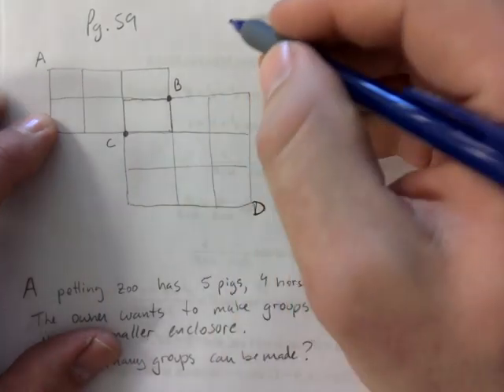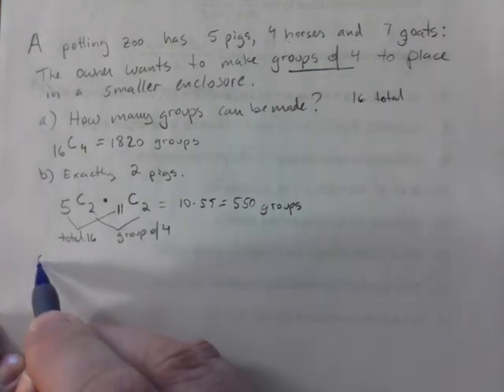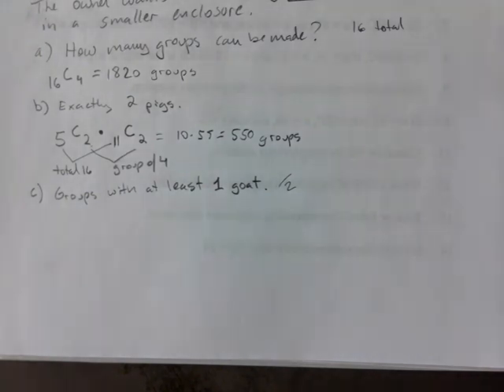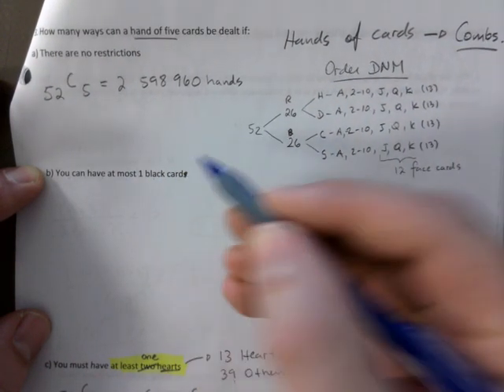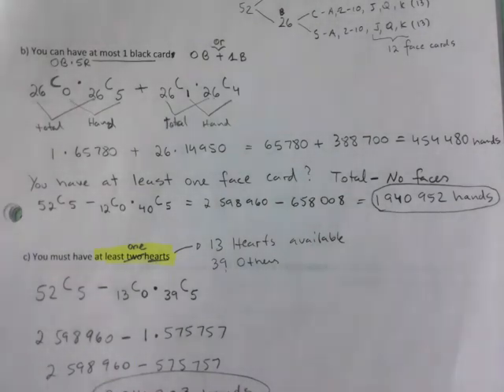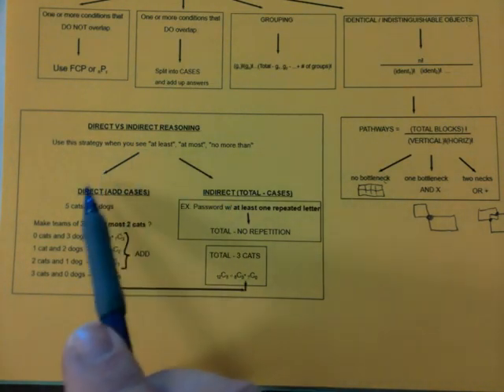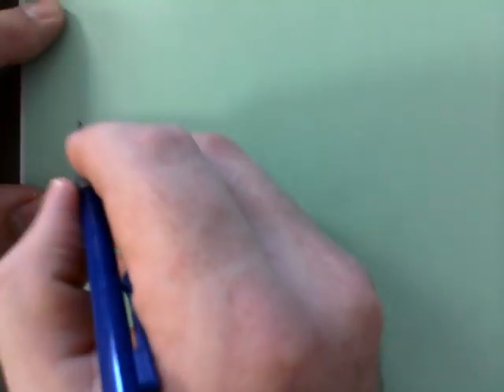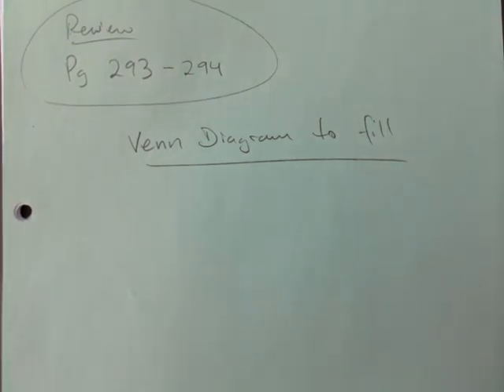APMR4S - CH 4 TEST REVIEW